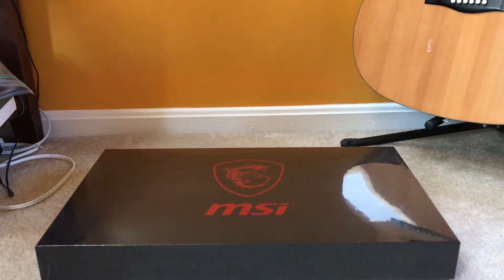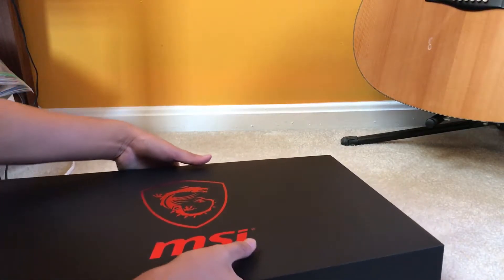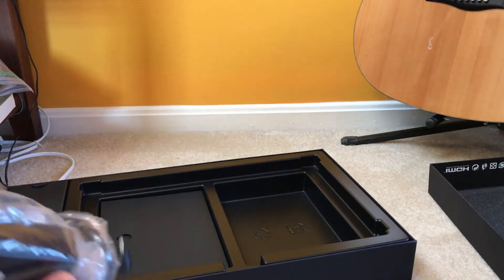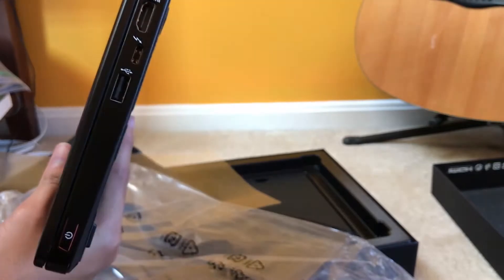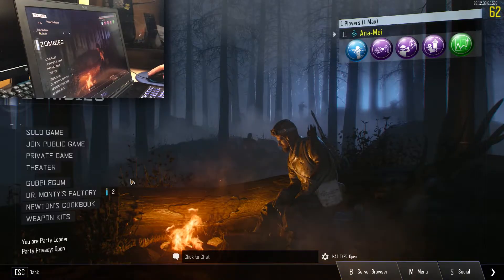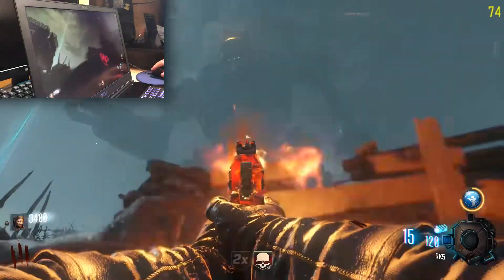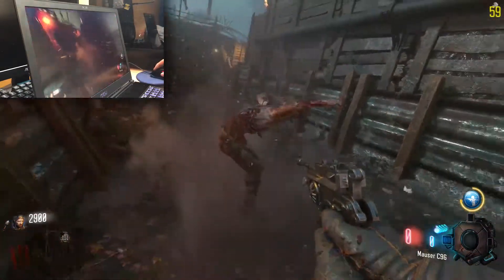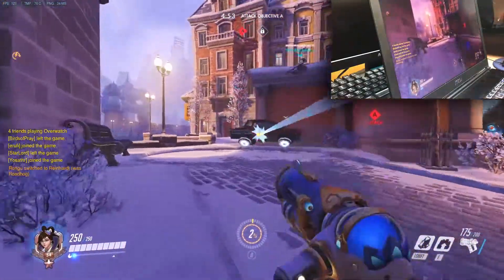MY ZOMBIE-SLAYING LAPTOP: MSI GS63VR Stealth Pro-252 Unboxing and Benchmark (BO3 and Overwatch)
clickbait title? lol

My new laptop that I just got, with 2 games that I play a lot to benchmark.